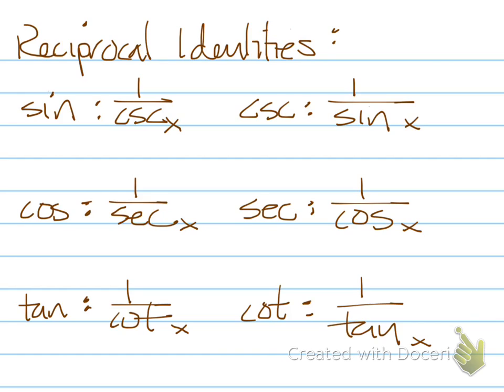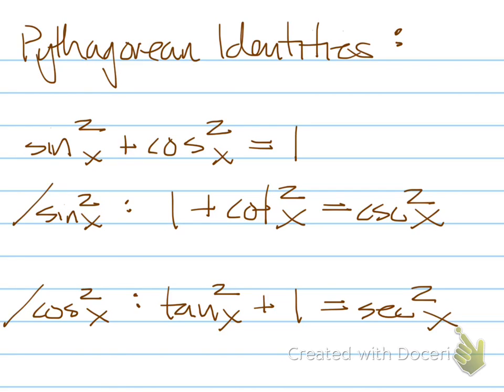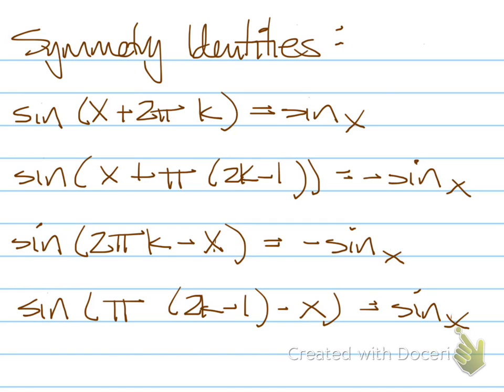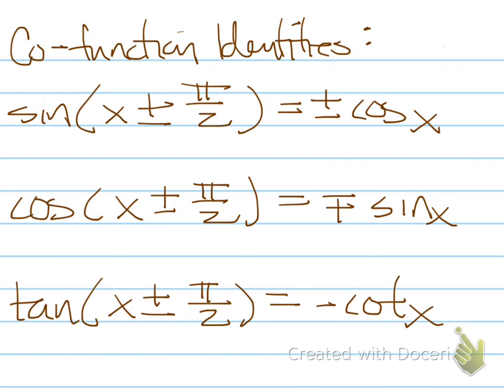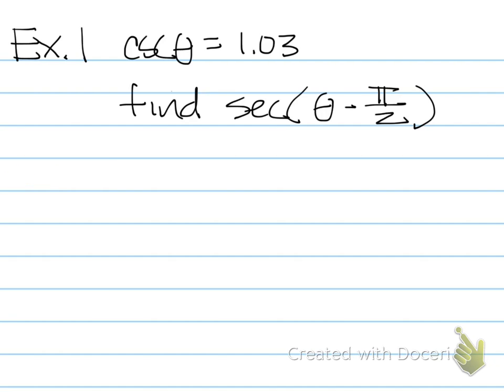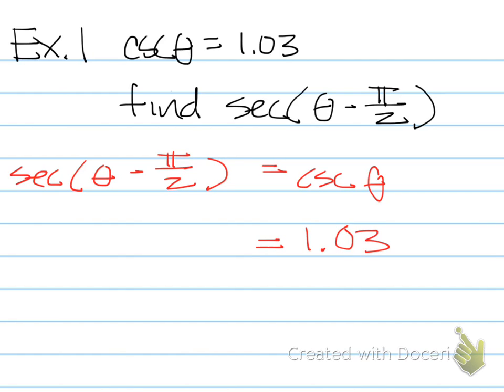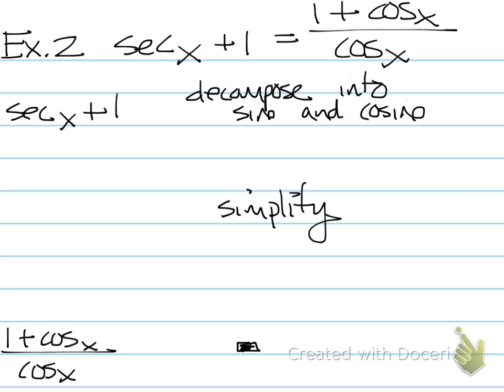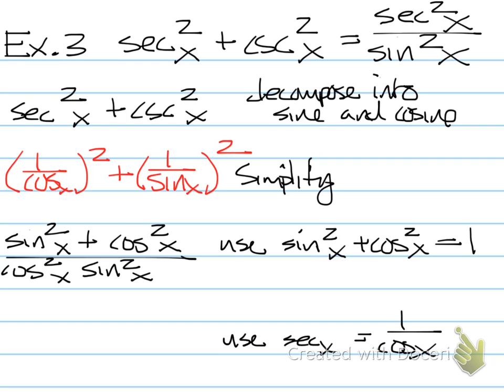Basic Trig Identities